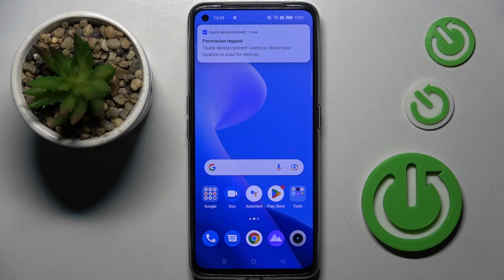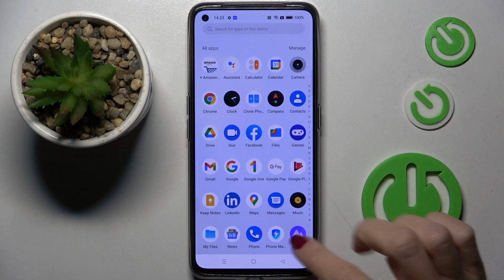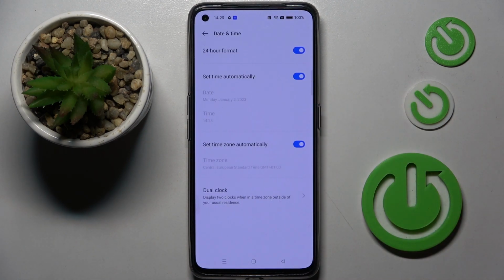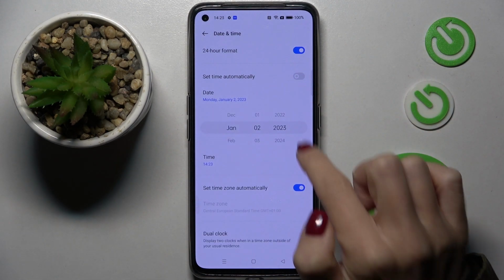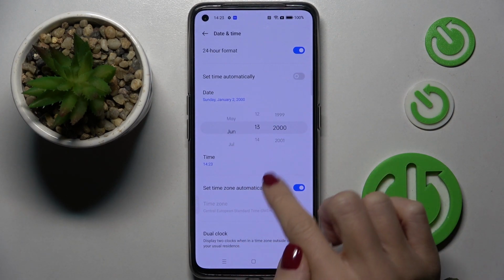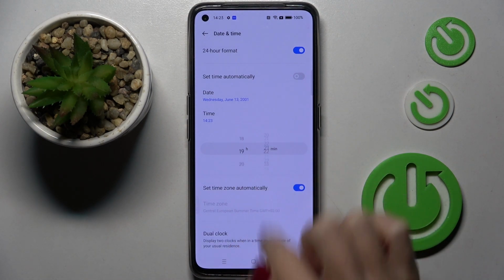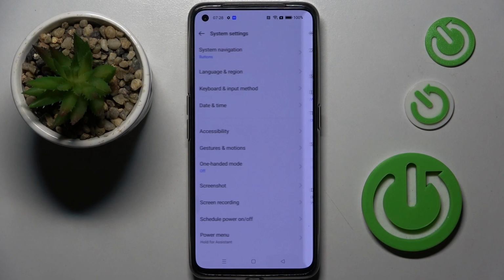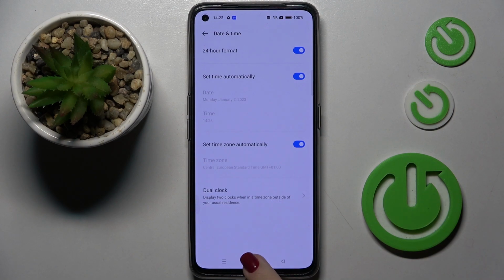How to Change Date & Time on REALME GT NEO 3T - Manage Time Settings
Need to change the date or time on your REALME GT NEO 3T, but not sure where to start? In this tutorial, we will show you how to adjust the date and time settings on your phone. We will walk you through the process of setting the correct time zone, as well as how to turn on automatic date and time updates. Whether you need to change the time for a specific event or are just traveling to a different location, this tutorial will help you get your phone's clock set correctly.

How to Set Up Date on REALME GT NEO 3T?
How to Change Date on REALME GT NEO 3T?
How to Change Time on REALME GT NEO 3T?